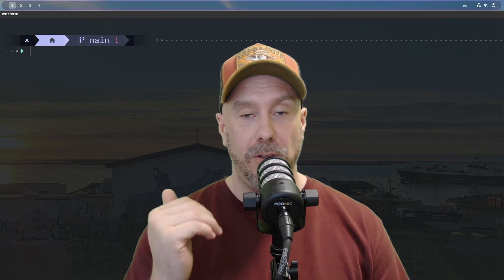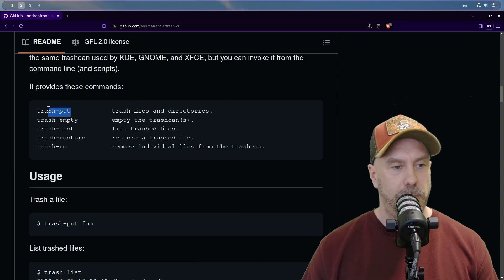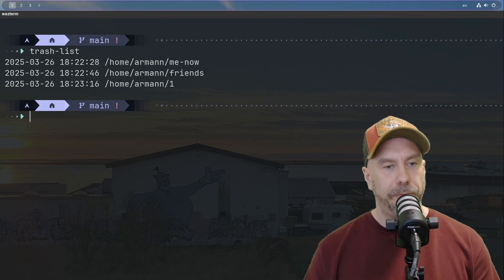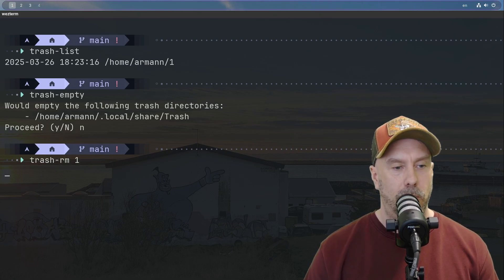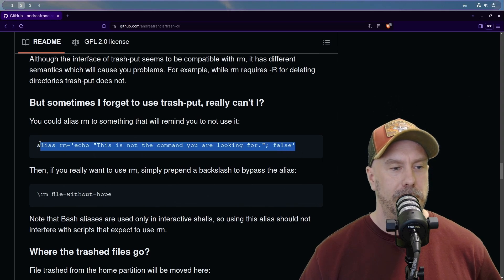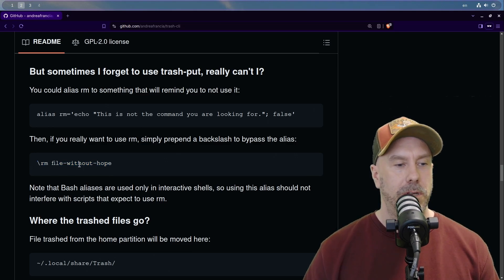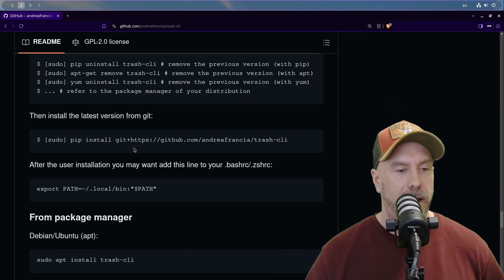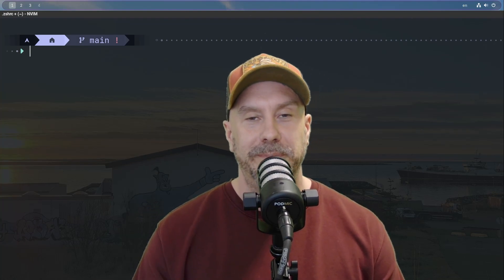Recover files and directories from the Linux terminal!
Have you ever deleted a directory, or a file in the Linux terminal you shouldn't have? I know your pain! Let's see if we can find a solution together.